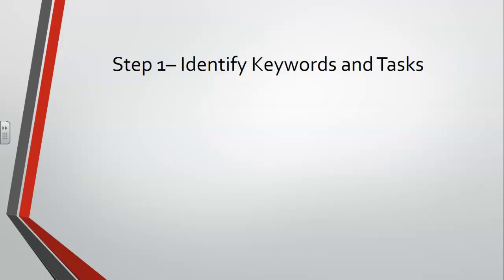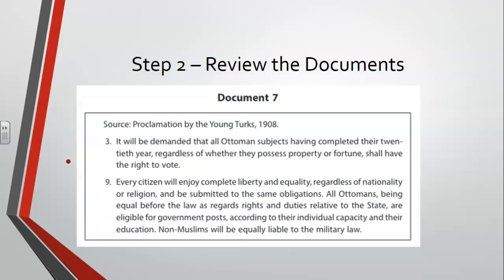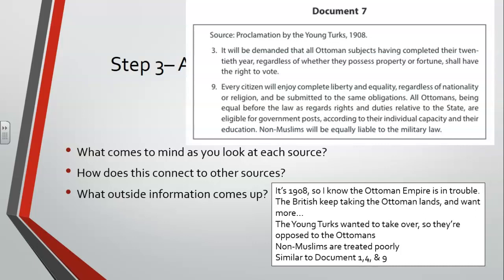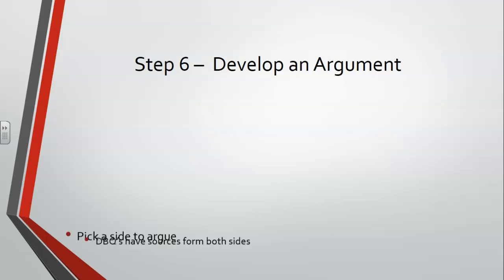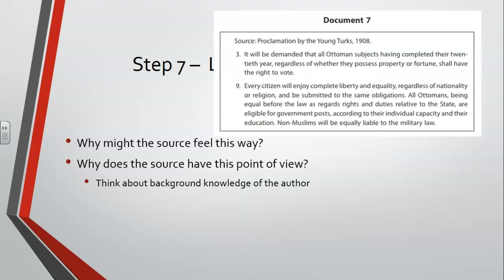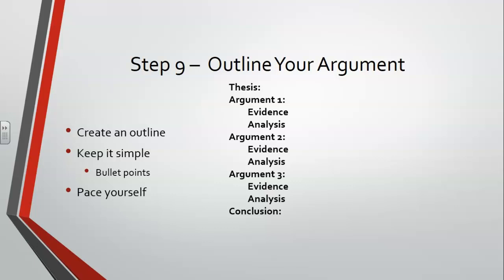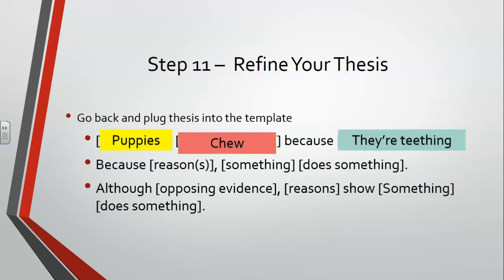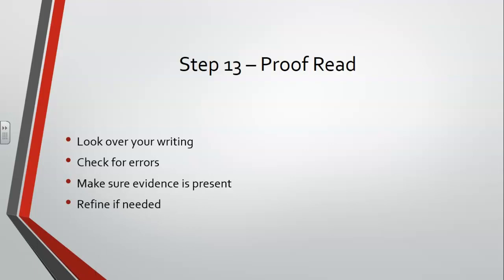Destroying the DBQ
Understand how to create a document-based question, DBQ.